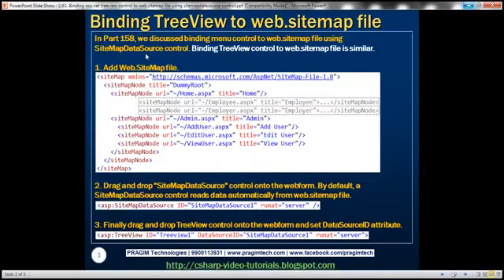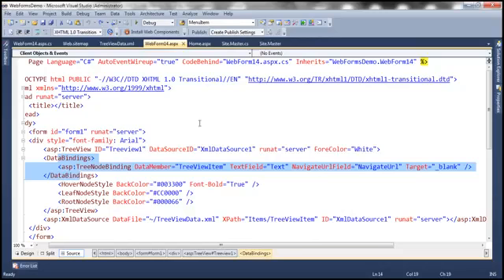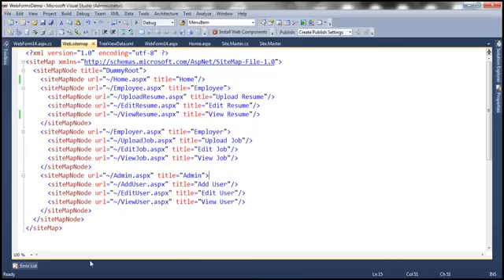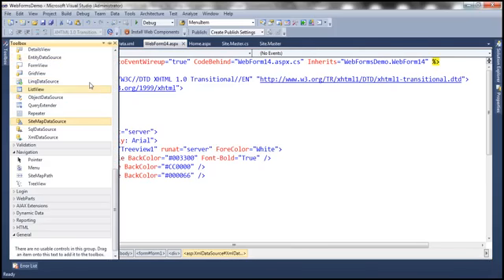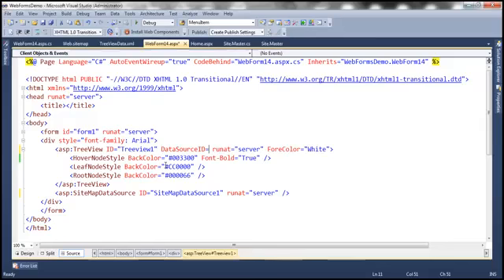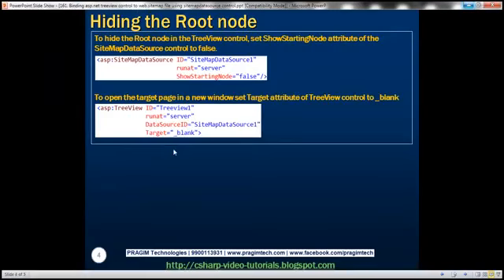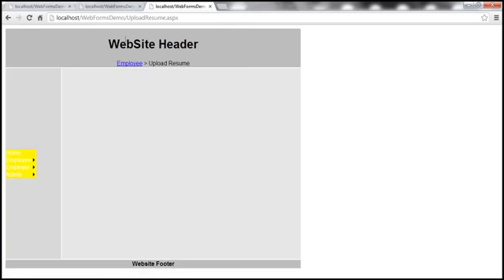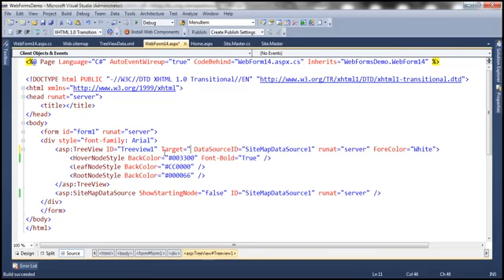Part 161 Binding asp net treeview control to web sitemap file using sitemapdatasource control